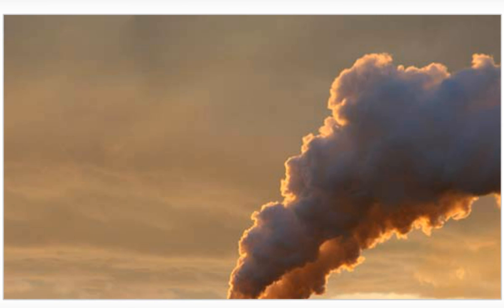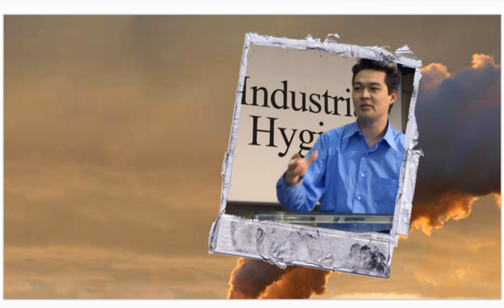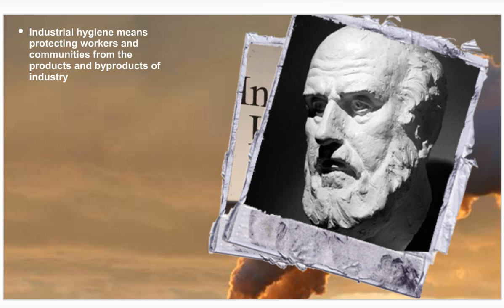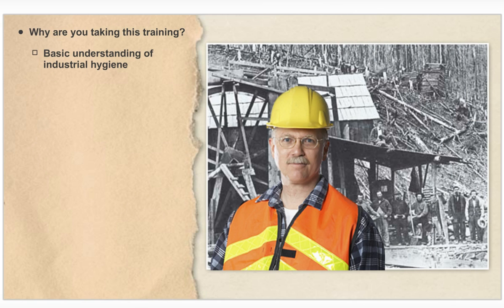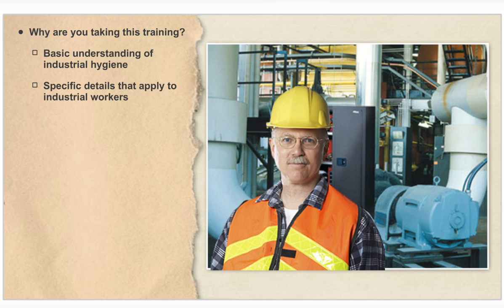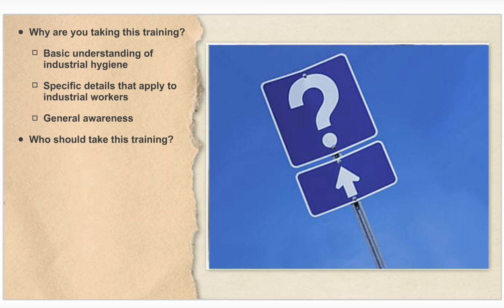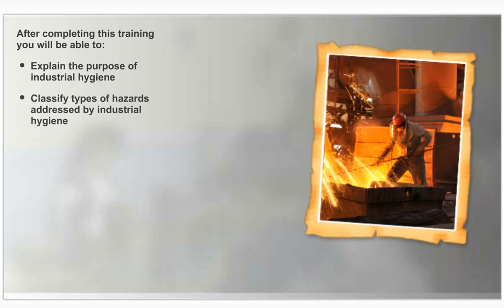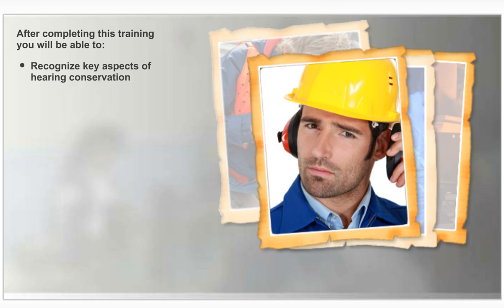Introduction to Industrial Hygiene Preview